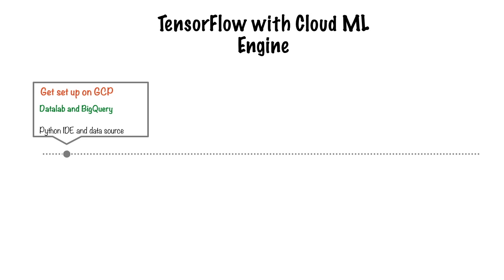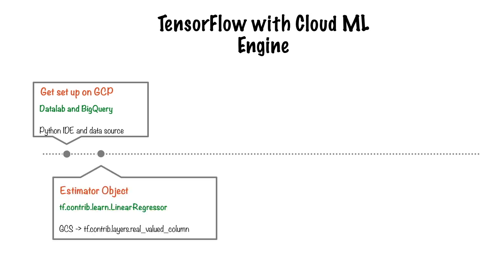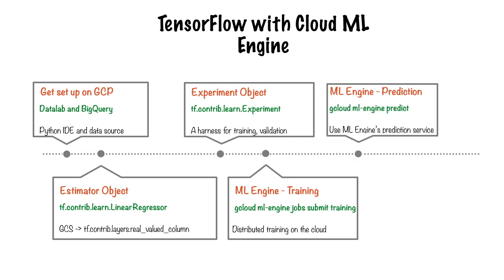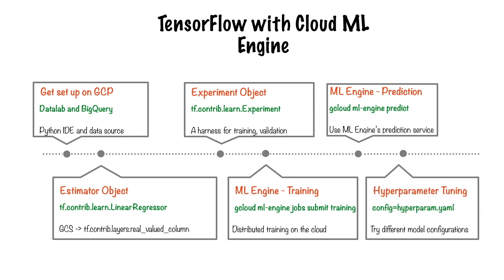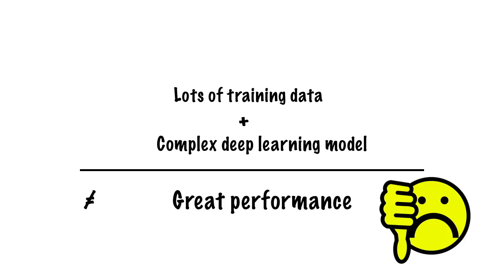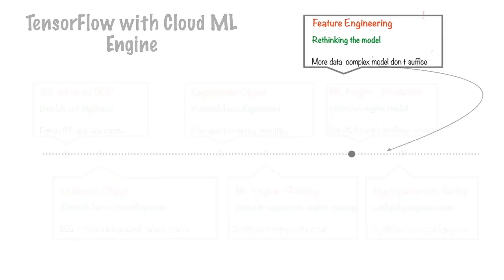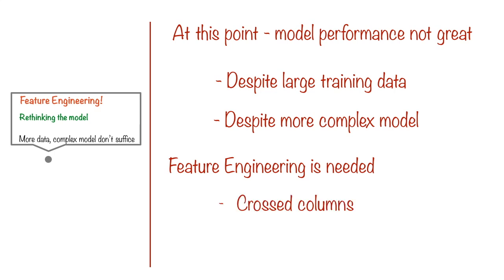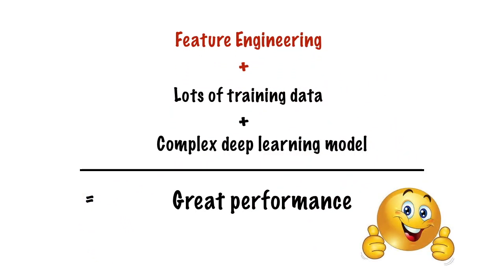107 A Taxicab Fare Prediction Problem3m 25s